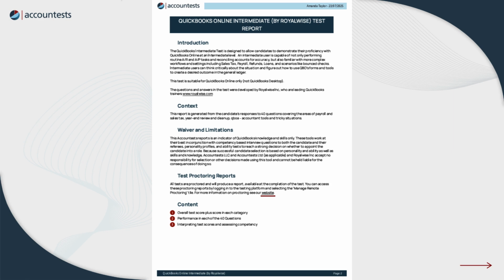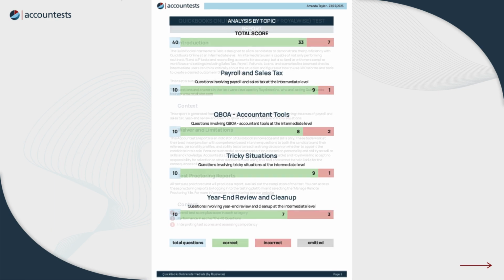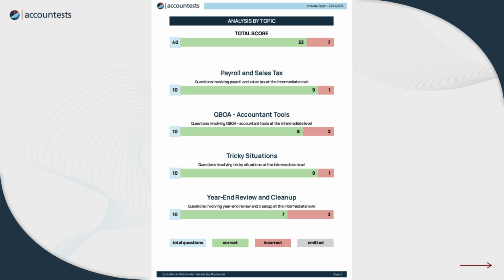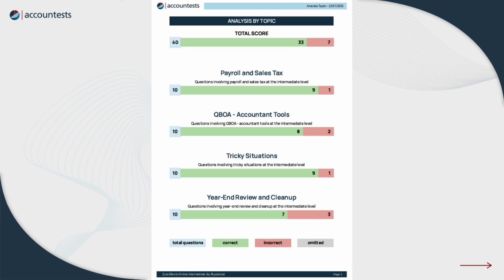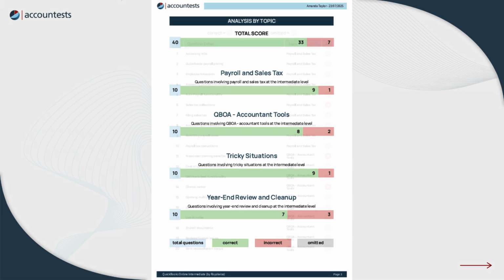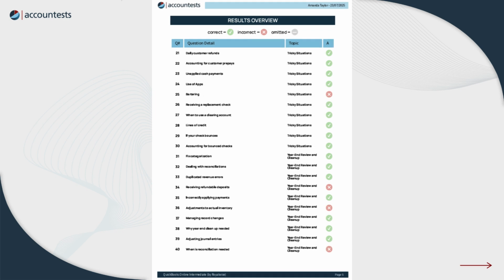Quickbooks Intermediate Interpretation Video